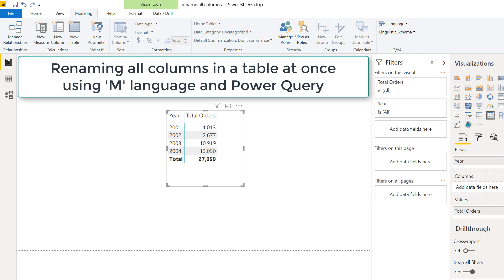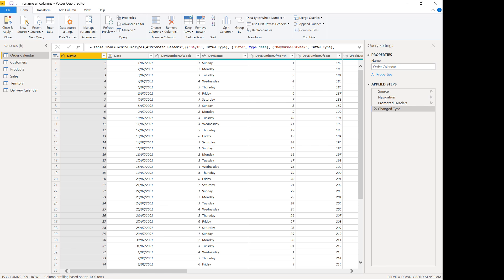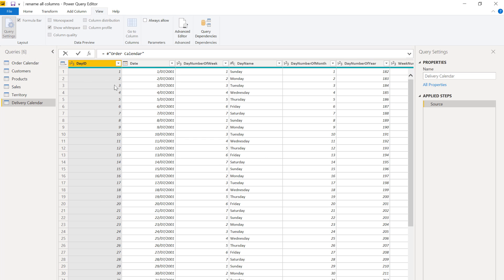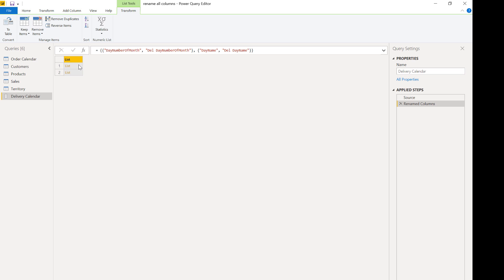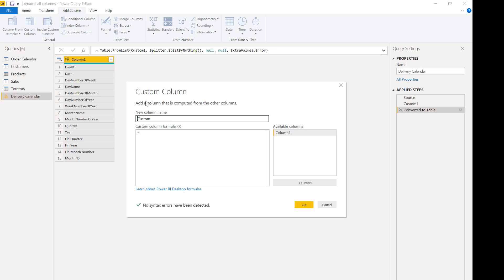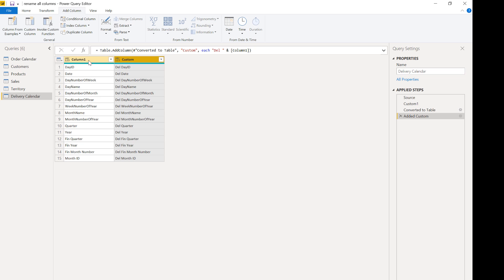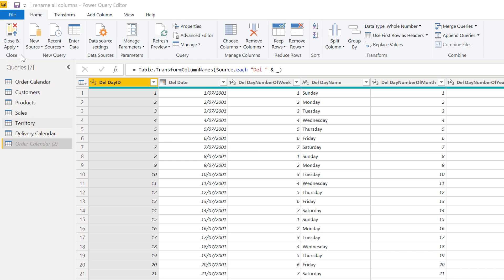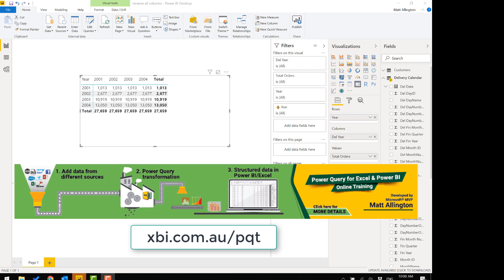Rename all columns in a table at once using 'M' language and Power Query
In this video, I will show you how to rename all the columns in table by using 'M' language and Power Query. I illustrate two methods, explaining the tips and tricks to use the ''M' code to obtain the required results. You can read my blog article on this topic
If you like this video, and want to learn more such tips and tricks in using Power Query in Power BI, enroll to my online training. You can view sample videos and course content